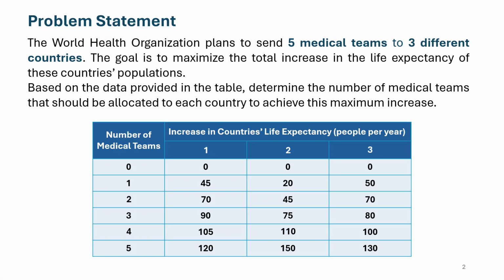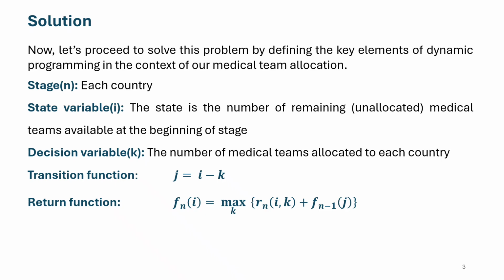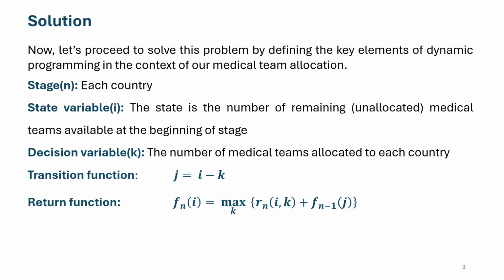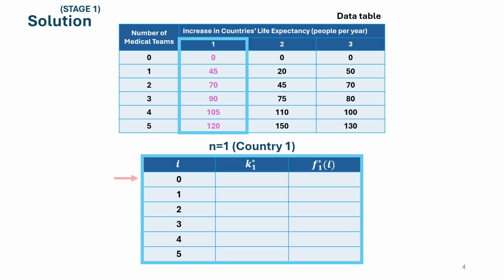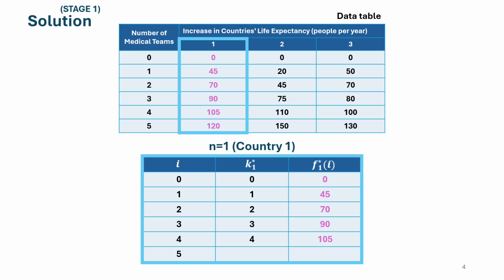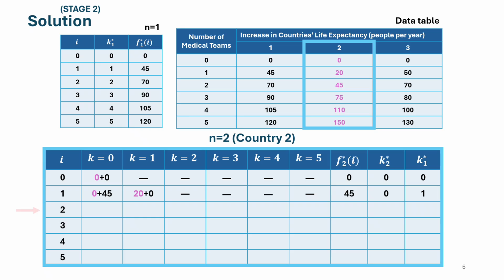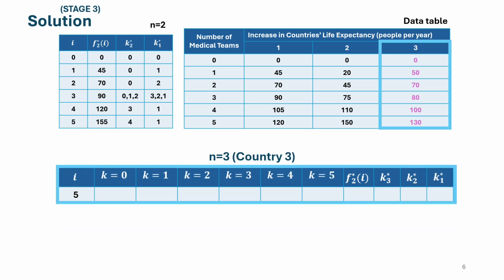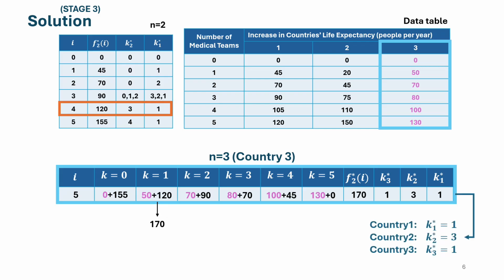Medical Team Allocation Optimization Using Dynamic Programming | Maximize Life Expectancy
In this video, we solve a classic resource allocation problem using Dynamic Programming (DP) in the context of global healthcare planning. The World Health Organization (WHO) plans to send 5 medical teams to 3 different countries with the goal of maximizing the total increase in life expectancy across all populations.

Problem Overview

We have three countries, each showing a different increase in life expectancy depending on how many medical teams are assigned. For zero teams, there is no increase. As more teams are added, the life expectancy gain increases, but at different rates for each country. Some countries show diminishing returns after a certain point, while others continue to benefit significantly from additional teams. All five teams must be allocated, teams cannot be split, and each team can only go to one country. The goal is to maximize the sum of the life expectancy increases from all three countries.

Dynamic Programming Formulation

We define the problem using three key elements.

The stages correspond to each country. We process them one at a time, starting with Country 1, then Country 2, and finally Country 3.

The state variable represents the number of remaining or unallocated medical teams available at the beginning of each stage. At the start, we have five teams available.

The decision variable is the number of medical teams allocated to the current country, ranging from zero up to the number of teams remaining.

The transition function describes how the state changes: when we allocate a certain number of teams to a country, we subtract that number from the current available teams.

The return function is the life expectancy increase obtained from allocating a specific number of teams to the current country.

The DP recursion formula states that the maximum total increase achievable from the current stage to the end is equal to the maximum over all possible allocation decisions of: the increase from allocating that many teams to the current country, plus the optimal increase from the remaining stages using the leftover teams.

We solve the problem backward, starting from the last country and moving to the first.

For Stage 1 (Country 1), for each possible number of remaining teams from zero to five, we record the life expectancy increase for Country 1. The optimal decision is simply to allocate exactly that many teams.

For Stage 2 (Country 2), for each possible number of remaining teams, we evaluate all possible allocations to Country 2, from zero up to the remaining teams. For each candidate allocation, we add the increase from Country 2 to the best possible increase from Stage 1 using the remaining teams. We select the allocation that gives the highest total.

For Stage 3 (Country 3), we consider the initial state of five teams. We evaluate all possible allocations to Country 3, from zero to five, and for each, add the increase from Country 3 to the best possible increase from Stage 2 using the remaining teams. The allocation that yields the highest total is the optimal decision for Country 3.

Backtracking to Find the Optimal Allocation

After completing the DP table for Stage 3, we have the maximum total life expectancy increase and the optimal number of teams for Country 3. We subtract that number from five to find how many teams remain for Countries 1 and 2. We refer to the Stage 2 table to find the optimal allocation to Country 2 given that remaining number. Finally, we subtract again to find the teams left for Country 1.

Results

The solution shows the optimal number of medical teams to send to each country and the maximum achievable total life expectancy increase. The results demonstrate how dynamic programming efficiently solves discrete resource allocation problems by breaking them into smaller, manageable subproblems and reusing optimal solutions.

Key Takeaways

Dynamic programming is particularly well-suited for this type of problem because the resource (medical teams) is discrete and indivisible, the returns are nonlinear, and the problem exhibits the principle of optimality. This example has direct applications beyond medical teams, including budget allocation across departments, advertising spending across regions, equipment distribution across factories, and any situation where limited identical resources must be distributed across multiple independent units to maximize total return.

This tutorial is ideal for students and professionals in operations research, industrial engineering, healthcare management, public health policy, management science, and supply chain resource allocation.